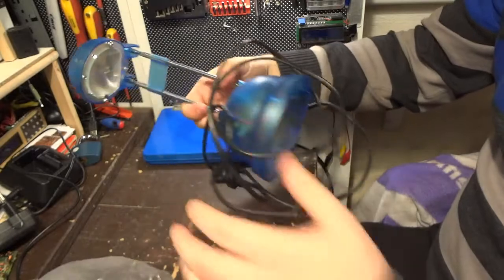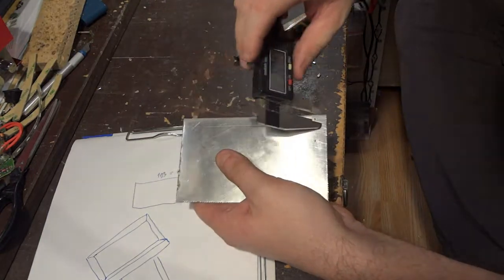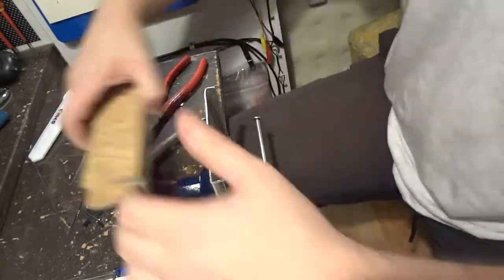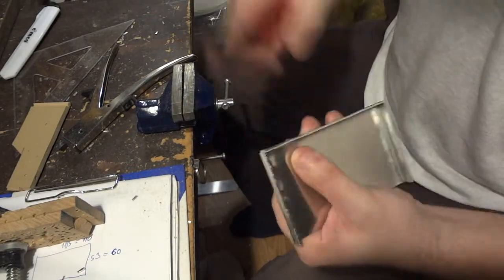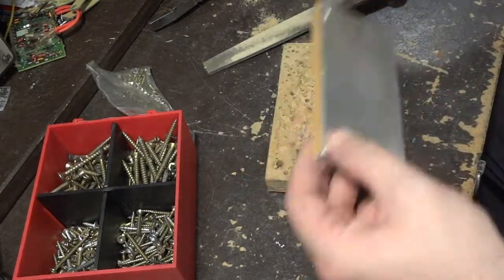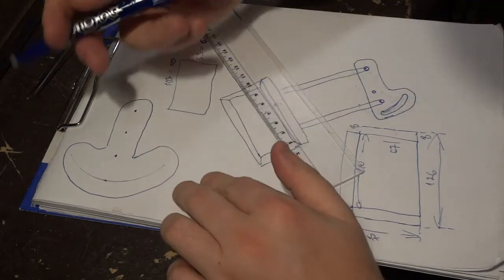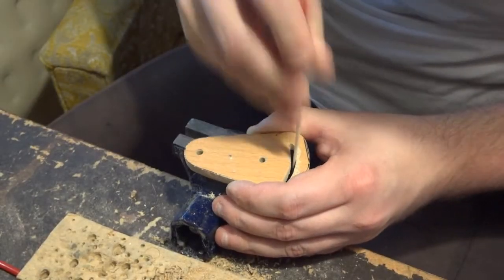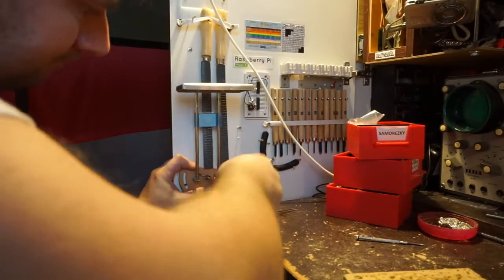HOW I'VE REBUILT A HALOGEN LAMP INTO A CUSTOM MADE LED LAMP - WEEKEND PROJECT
This video is part 2 of the previous video. In this video I am building  an entirely new LED lamp. I use the telescopic part from one broken Ikea halogen lamp and I am buiding shade from a piece of aluminium and also I am building an adjustable adjustable holder for it. I hope you can find in this video some useful tips and tricks of my electronic hobby workshop. Main object of this video is how to rebuild ikea halogen lamp into a custom made LED lamp DIY electronic hobby workshop project.

The music in this video is from my production.